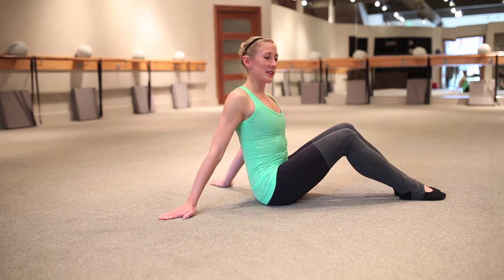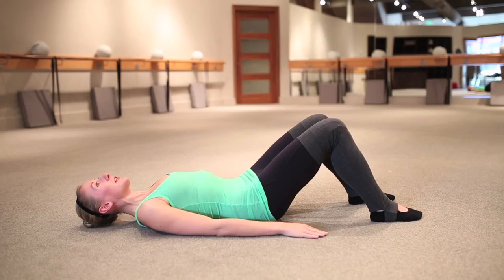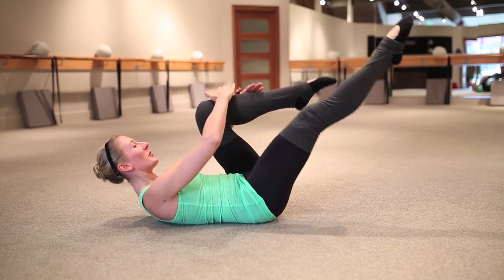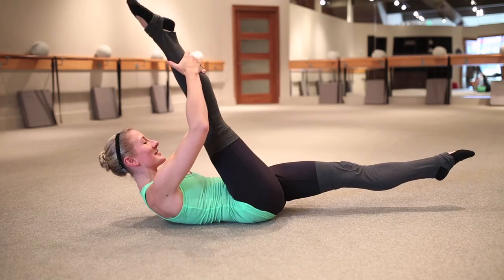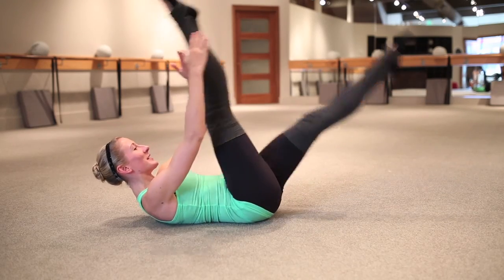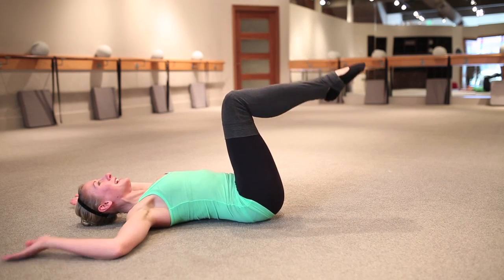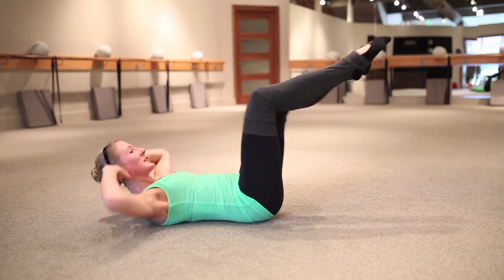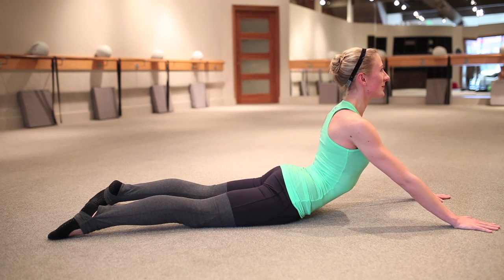Move of the Week: Pilates Series of Five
Check out this Pilates-inspired abdominal workout in our Mat Physique class or include it in your exercise regiment at home! This series easily complements any workout and is sure to strengthen and sculpt your core.